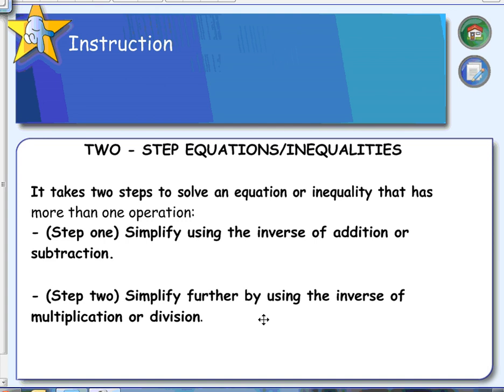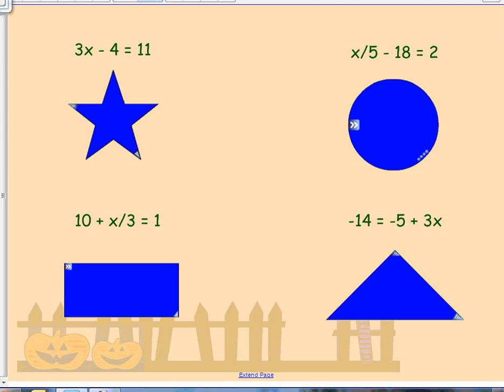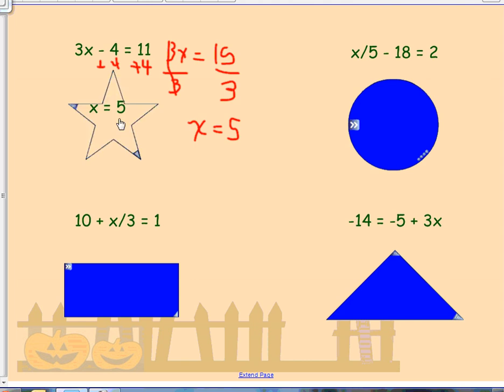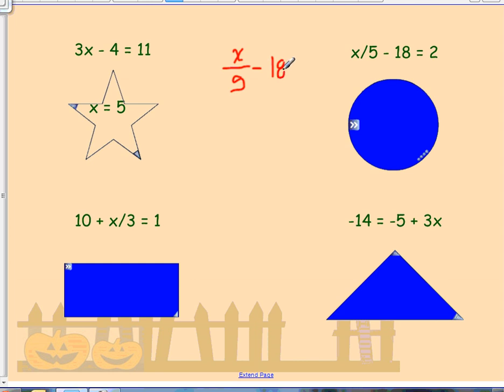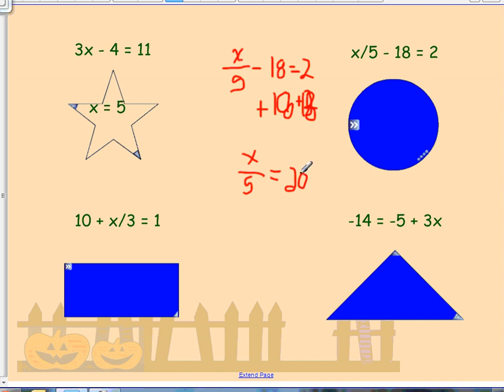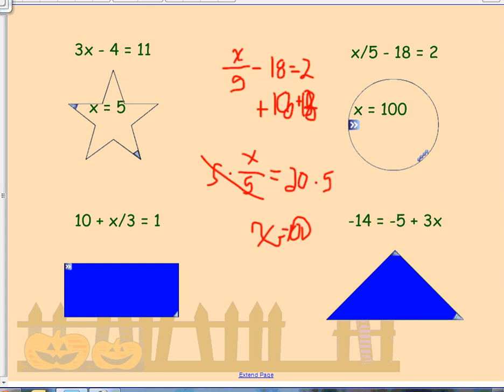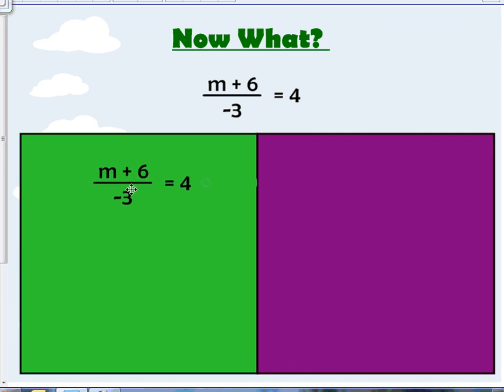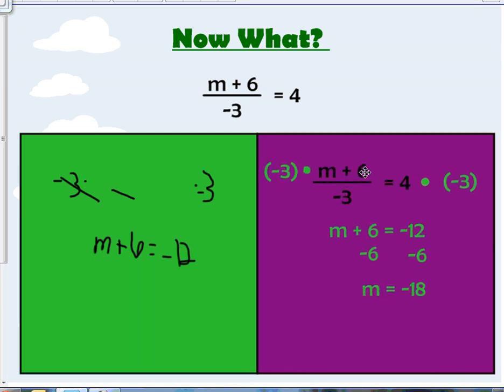Solving Two Step Equations